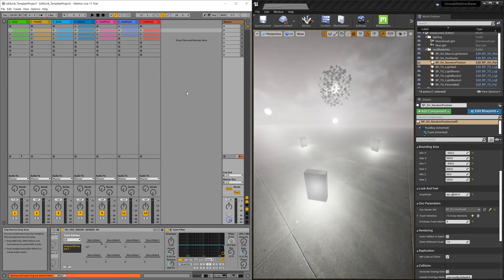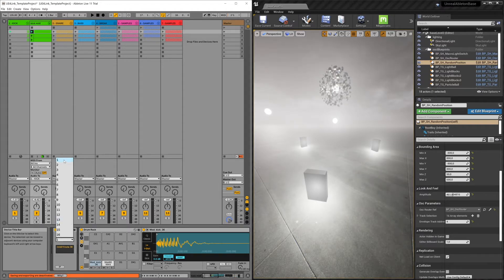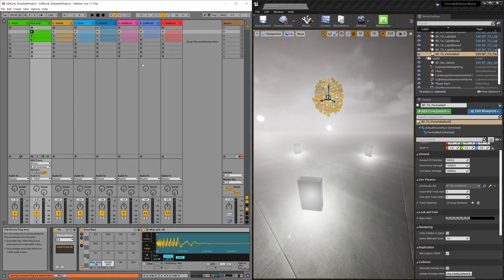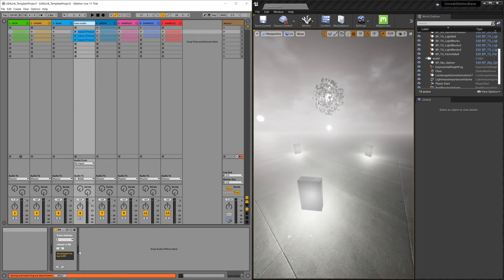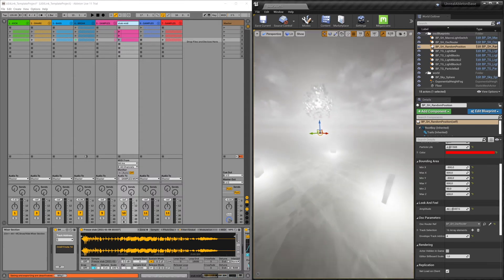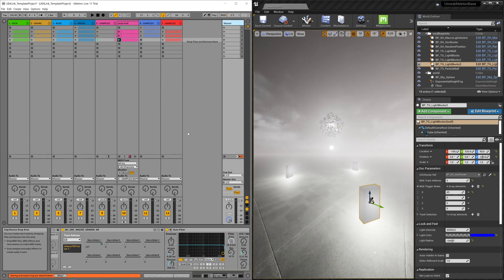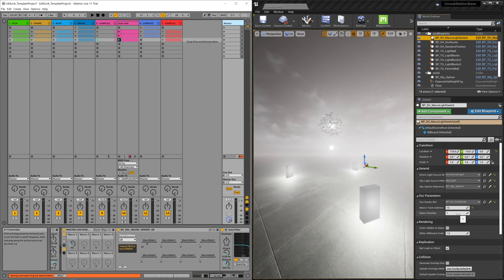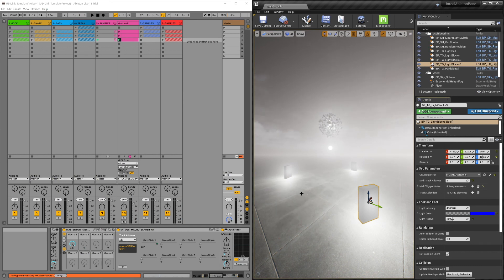Unreal Ableton Connect - communication overview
In this video we look at how Ableton talks to Unreal using OSC. Yoink!